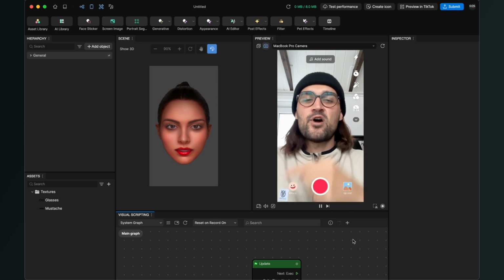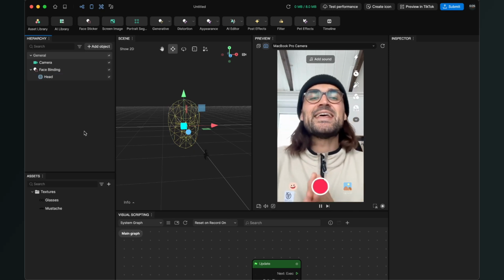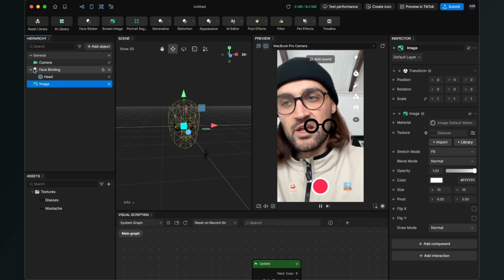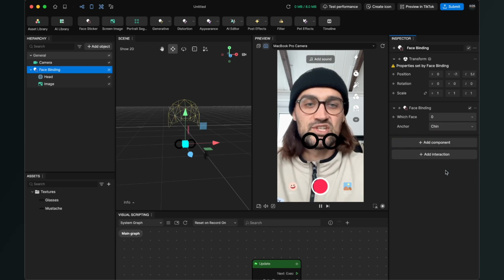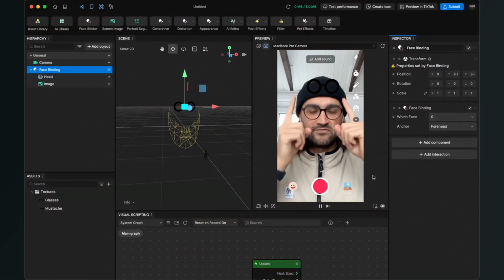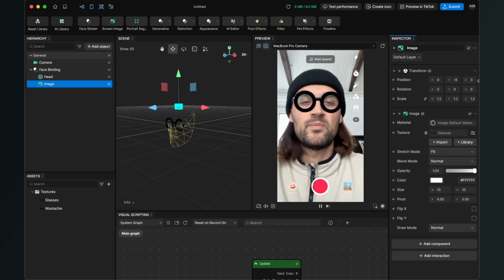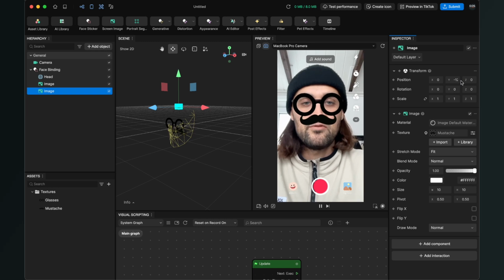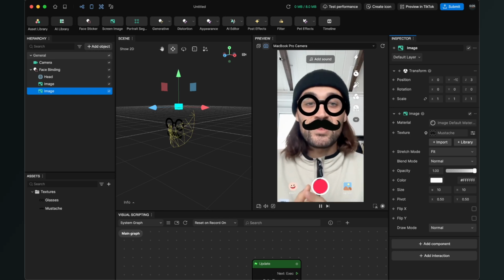Basic Head Tracking - Effect House Tutorial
In this Effect House Tutorial, I will show you the basics of Head Tracking for your TikTok Effects.